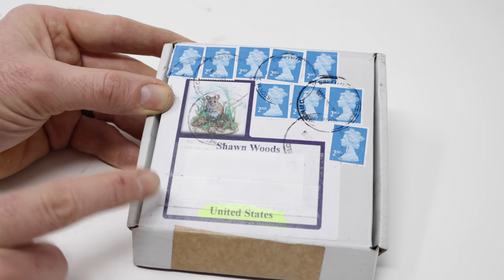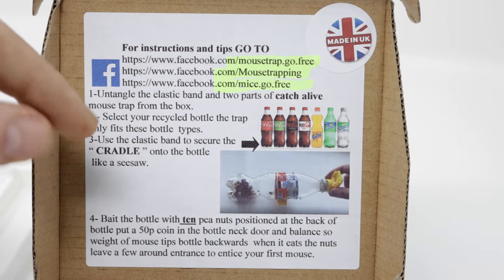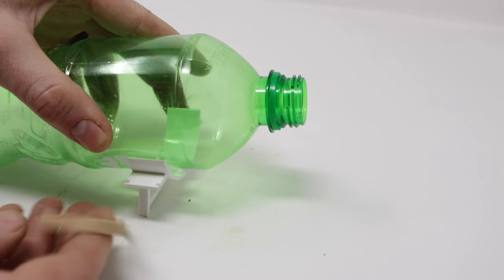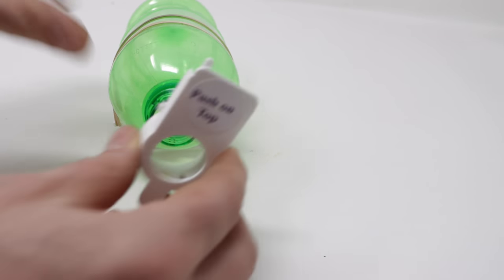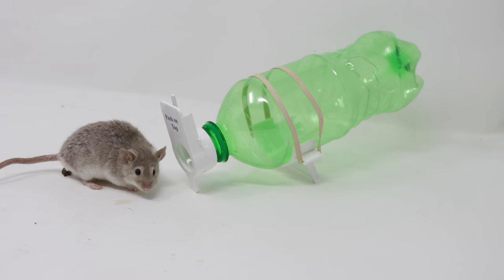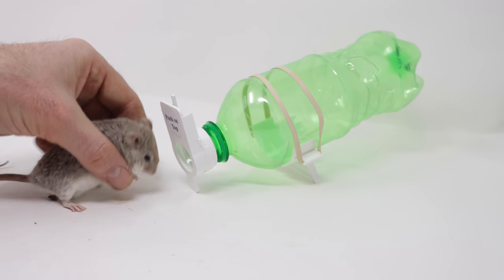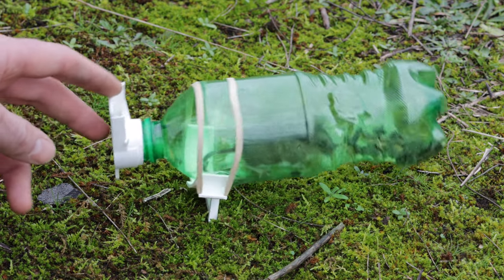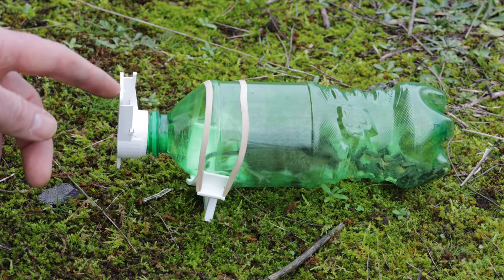Vegan Friendly! Mouse-Go-Free 3D Printed Mouse Trap From the UK. Mousetrap Monday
In this video we catch a mouse in the barn withe a Mt. Dew Bottle and a 3D printed humane mouse trap. This mouse trap is advertised as Vegan Friendly, humane, and good for the environment